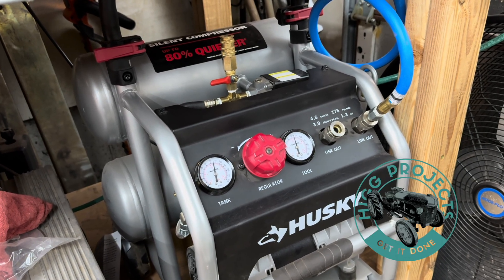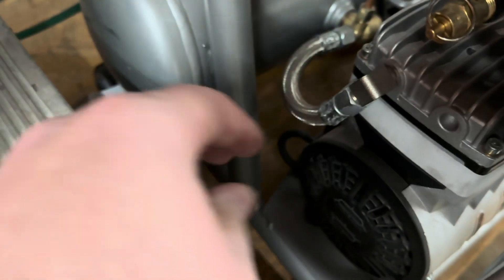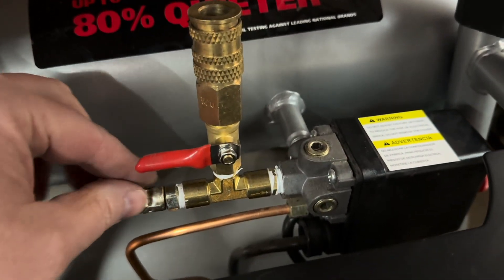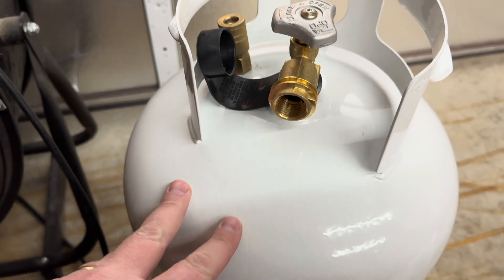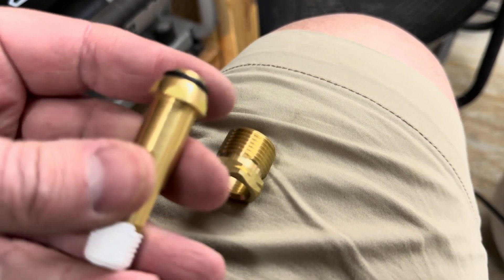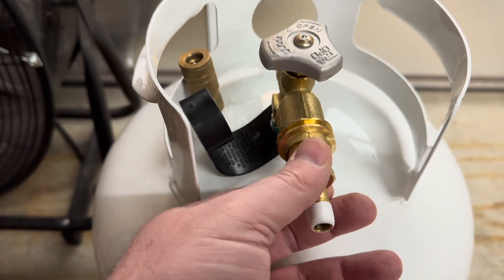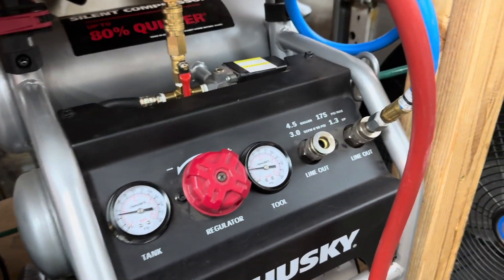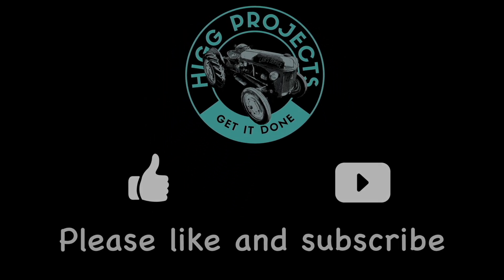Boost Your Air Compressor! Expanding a small air compressor with a propane tank.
Ever felt limited by the capacity of your small air compressor? In this video, I take a Husky 4.5 Gallon air compressor and massively expand its capacity by integrating an 11 Gallon propane tank. And here's the kicker - I specifically chose a tank that's never held propane to avoid any lingering smells. Safety and cleanliness don't have to be mutually exclusive!

BE SAFE.  This is not a how to on making an old propane tank safe.

Join me, Lee from HiggProjects, as I dive into this DIY project. This is more than just an upgrade; it's about making your tools work better for you. Whether you're a seasoned tinkerer or looking to tackle your first compressor project, you'll find valuable insights and techniques to enhance your setup.

Your tools, your rules - let's make them work harder for us!   Let’s get it done!